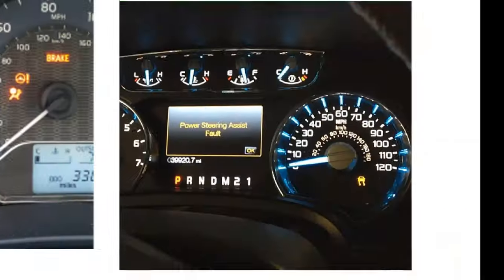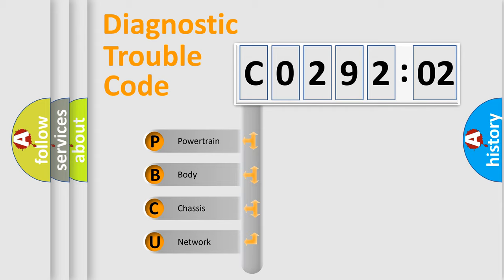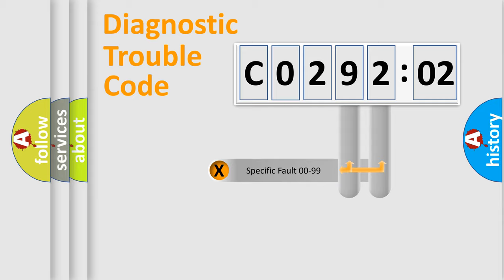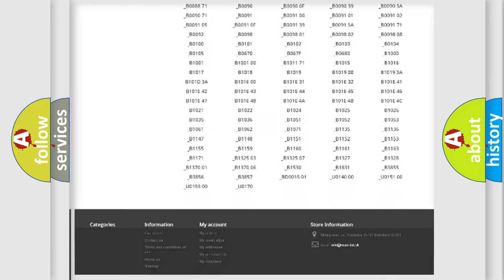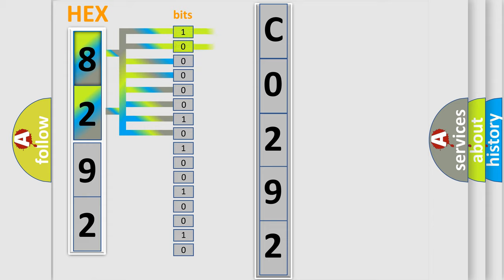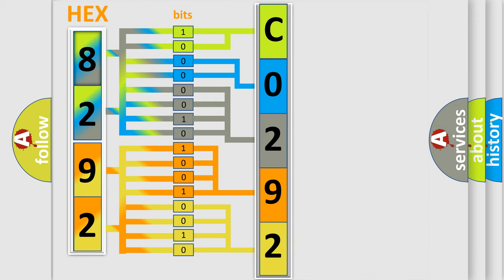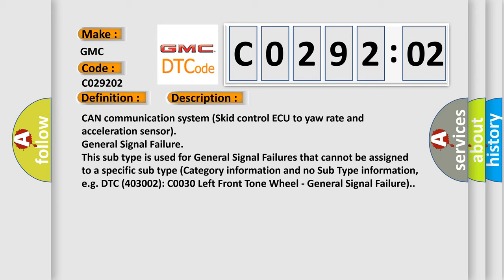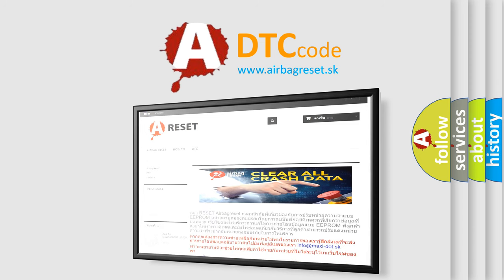DTC GMC C0292-02 Short Explanation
Contents:
0:21 Basic DTC analysis according to OBD2 protocol standard.
1:48 Insight into programming
2:58 A diagnostically understandable description of the Diagnostic Trouble Code
3:05 Basic error definition

Make:
GMC
Code:
C0292 02
Definition:
Lost Communication with Yaw Rate Sensor Module
Cause: